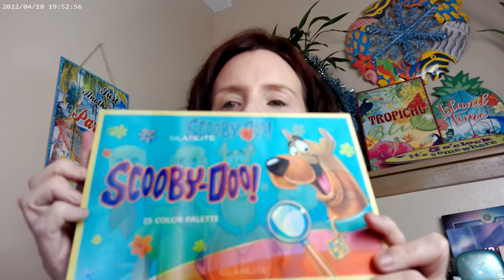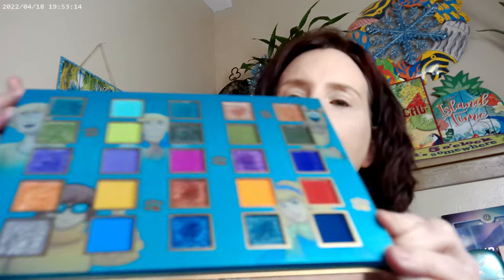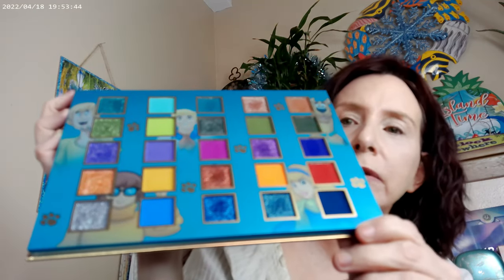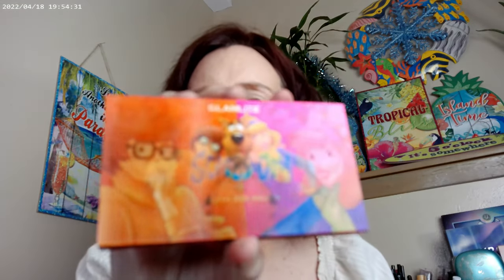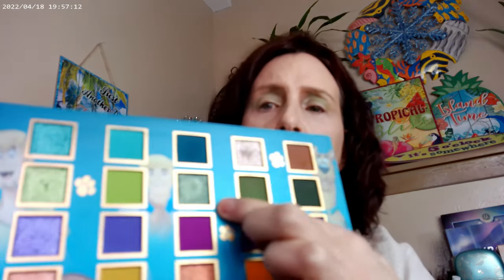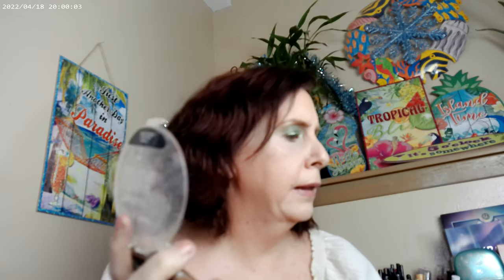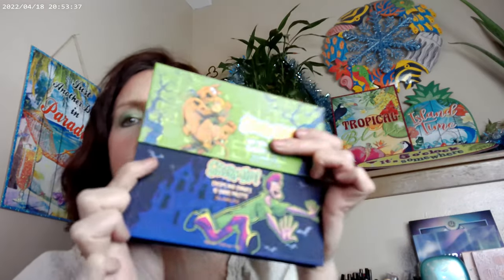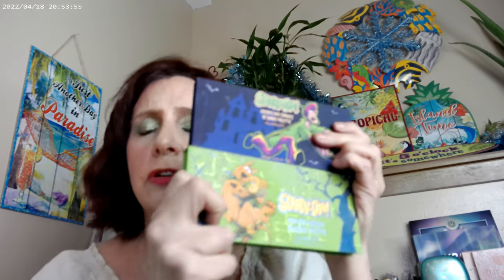Glamlite Scooby Doo Palette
Colourpop Pretty Fresh Foundation W53, Colourpop Pretty Fresh Concealer, IT Cosmetics Superhero Mascara, NYX Thick It Stick IT Light Ash Brown Brow, Fourth Ray Glisten Up, Glamlite Scooby Doo Palette, Colourpop La Cienga and Girl Please Glowing Lips, Glamlite Scooby Doo Blush Palette, ELF Halo Glow Fair 1, Glamlite Creeps and Crawls Scooby Doo Palette, Glamlite Ruh Roh Raggy!! Scooby Doo Palette, Huda Glowish Fair Powder, WetnWild Bikini Contest Bronzer